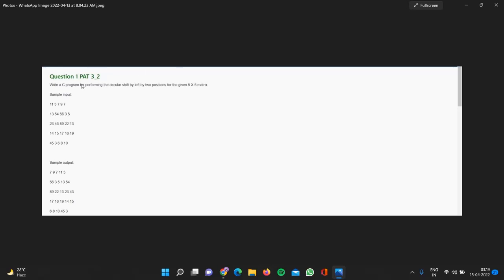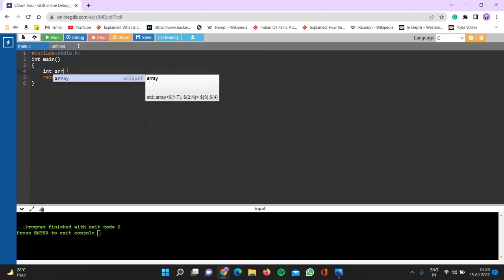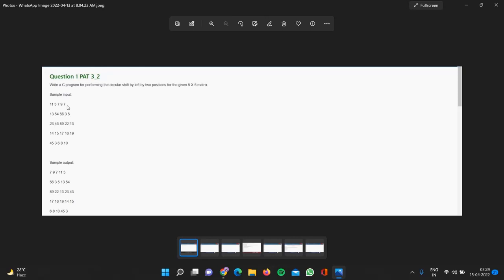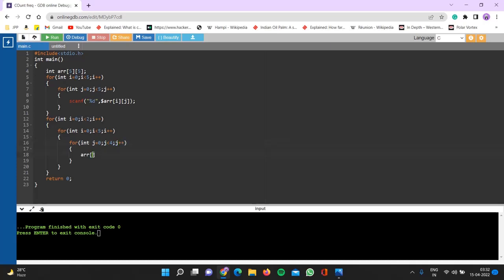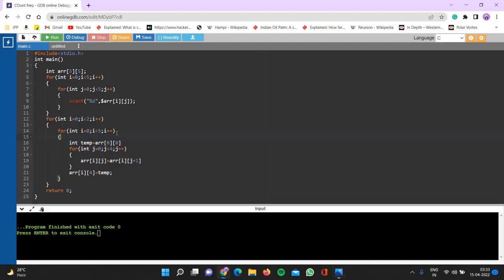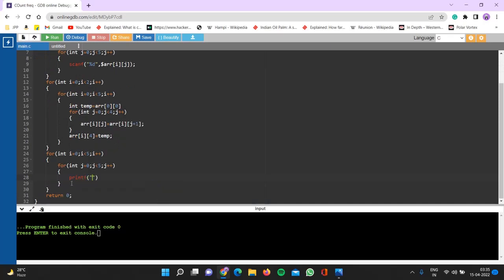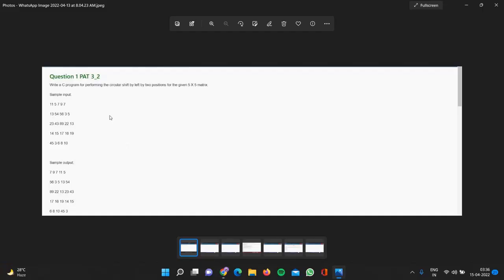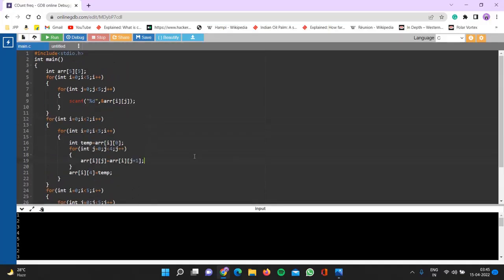Citcular Shift over a Matrix | PAT | C language | VIT Chennai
Hii everyone the most awaited video is now here. We will be uploading the solutions of most of your CAT questions in C language.